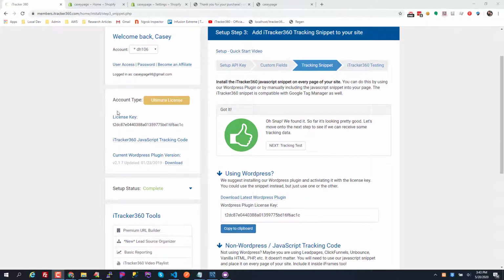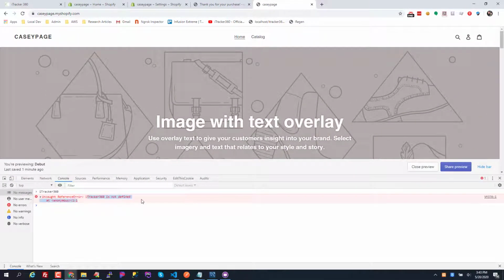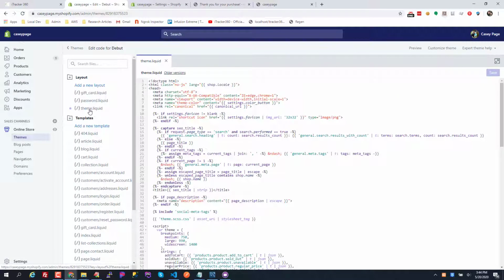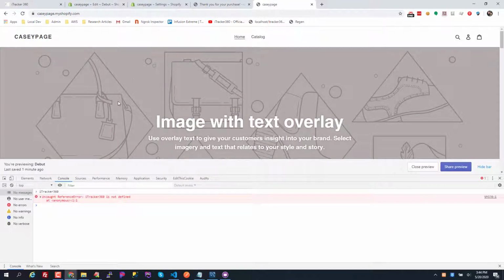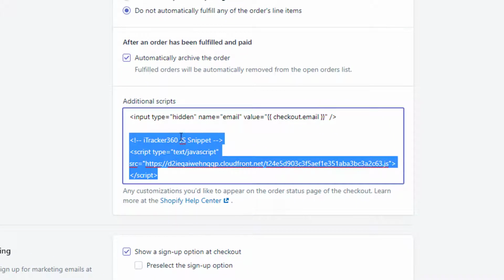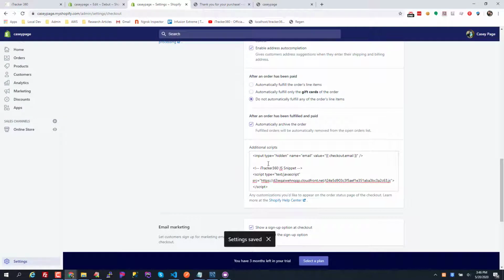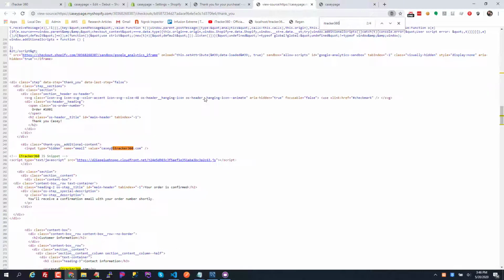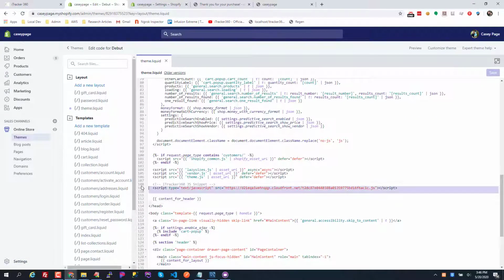iTracker360 and Shopify Setup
This video will show you how to setup the iTracker360 JS code on your shopify site.